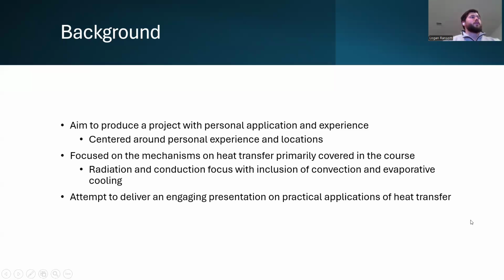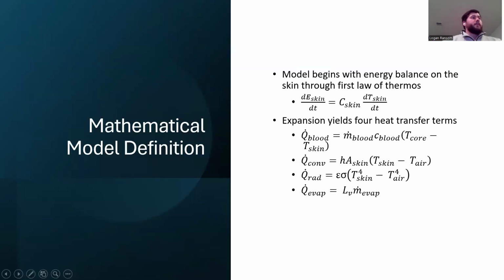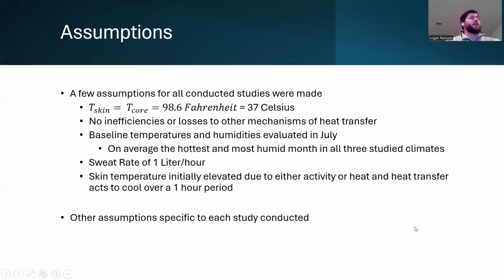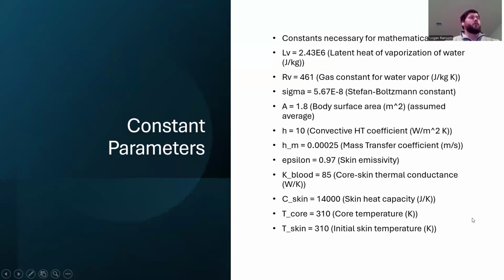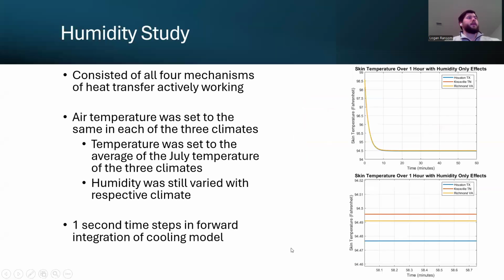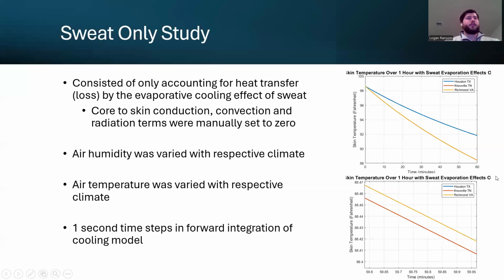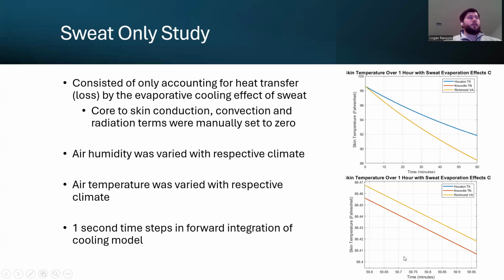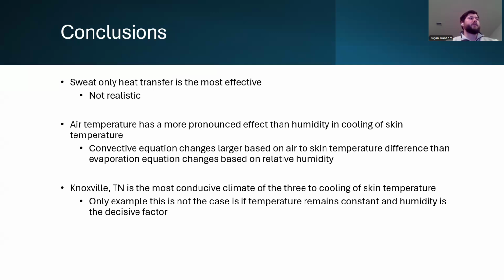MECE 6333 Conduction and Radiation Final Project Logan Ransom University of Houston